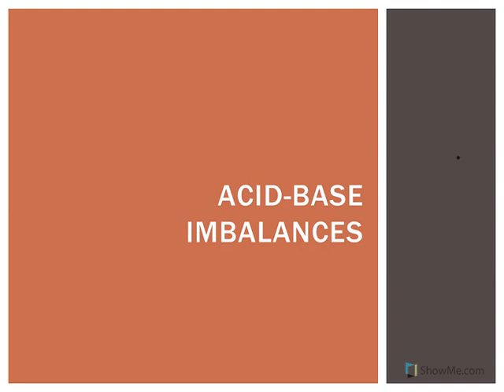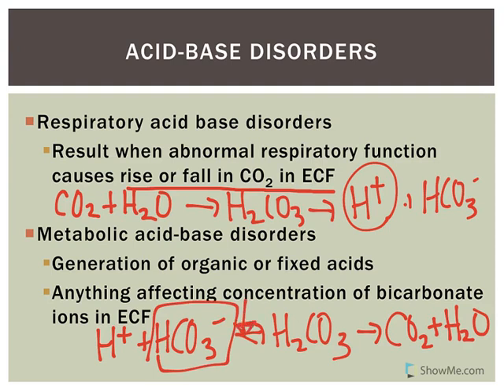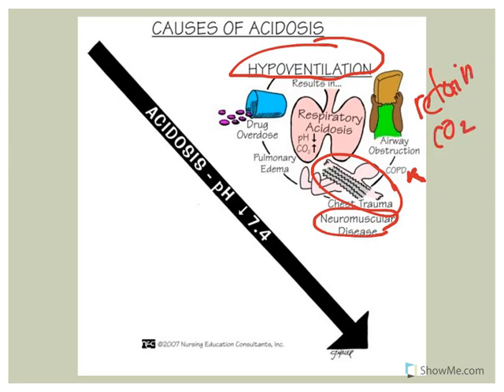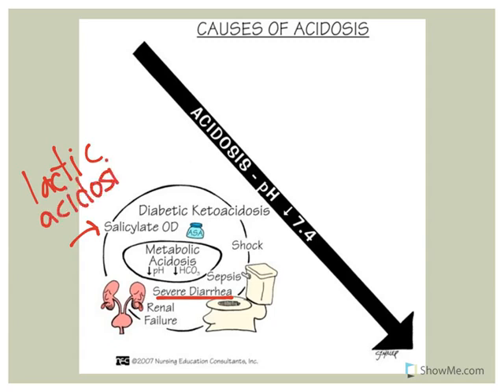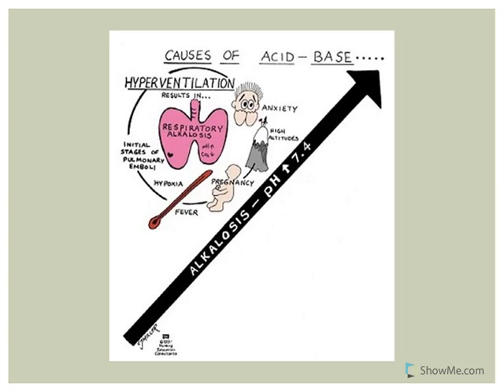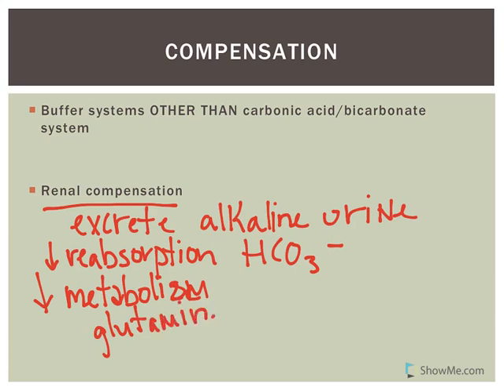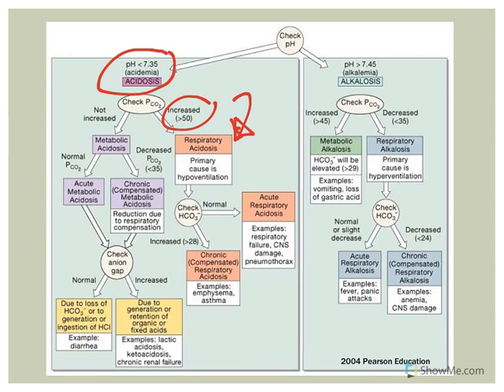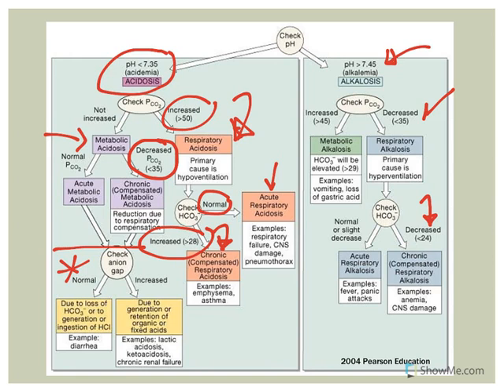Acid Base Imbalance